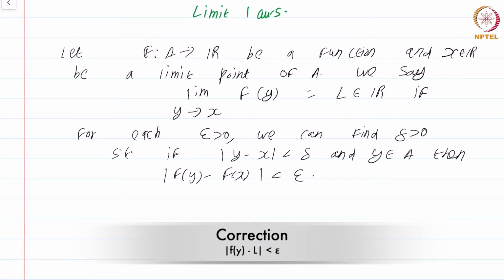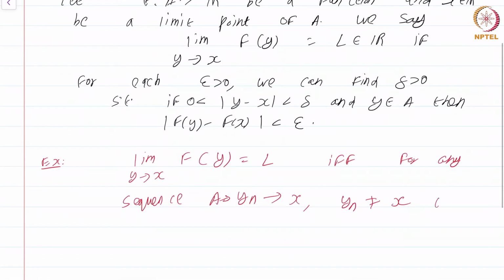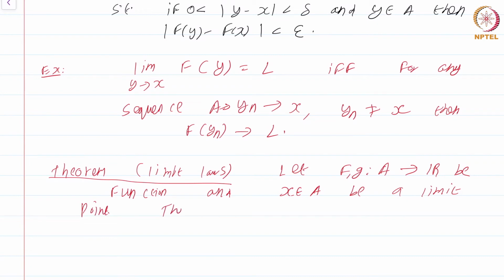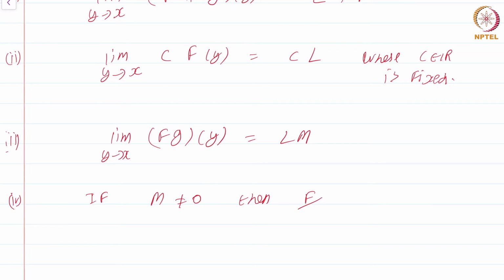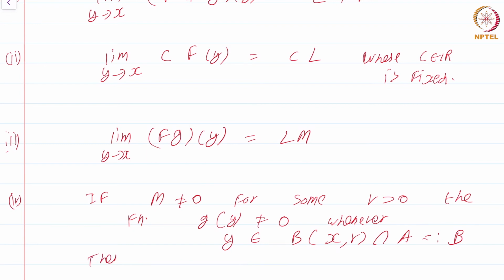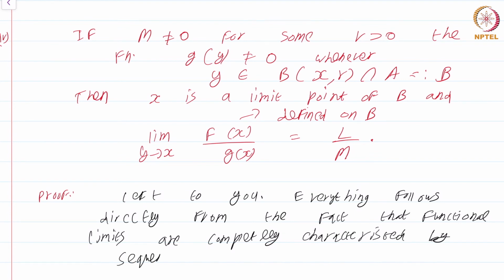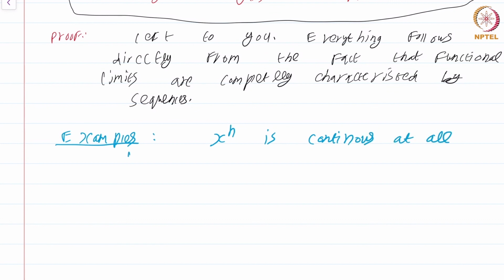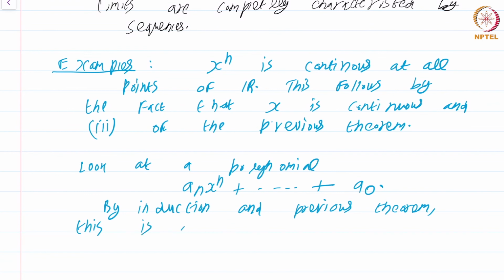15 2 Limit laws